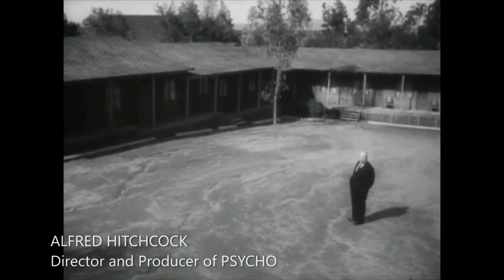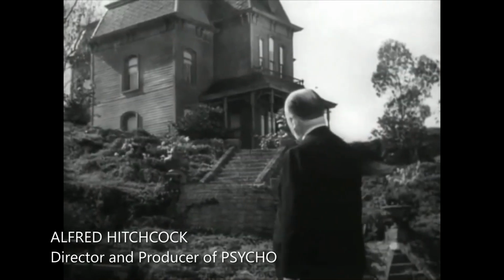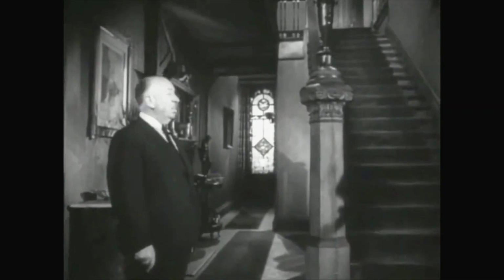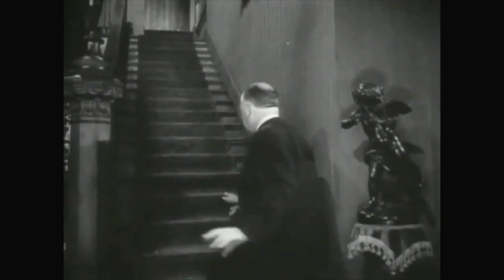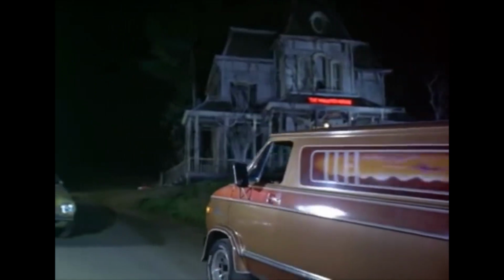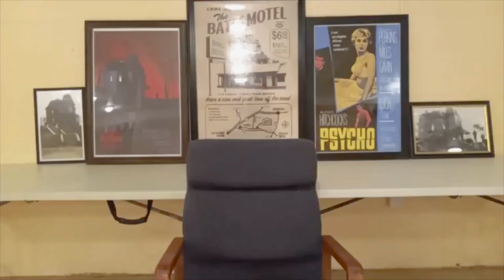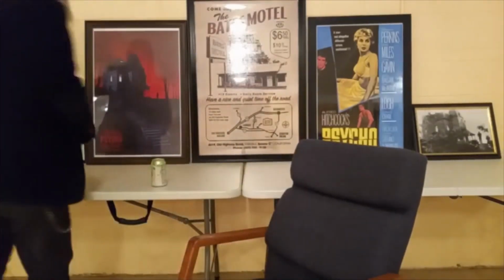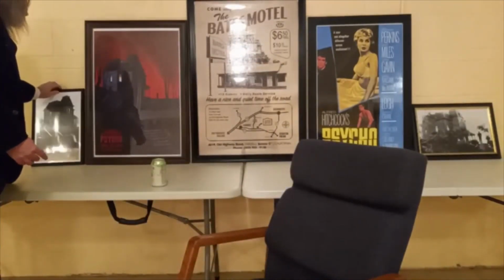PSYCHO HOUSE - Documentary Memorabilia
Documentary program that celebrates the lasting impact of the PSYCHO HOUSE from the famous 1960 film by Alfred Hitchcock.